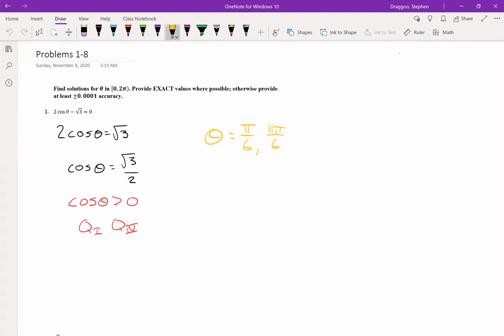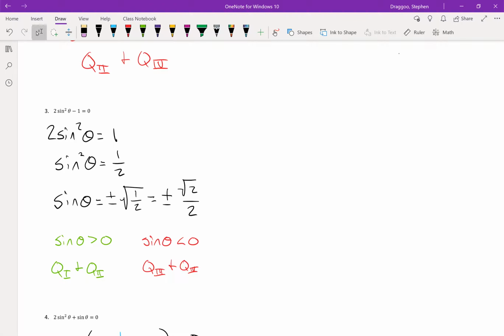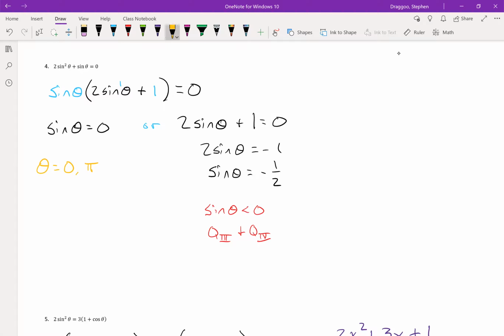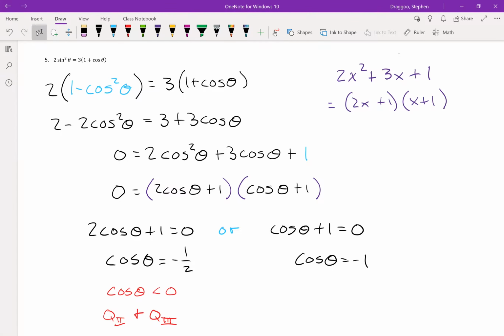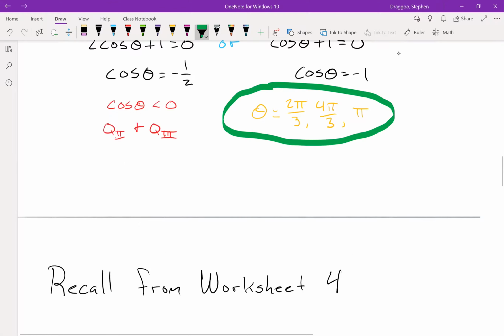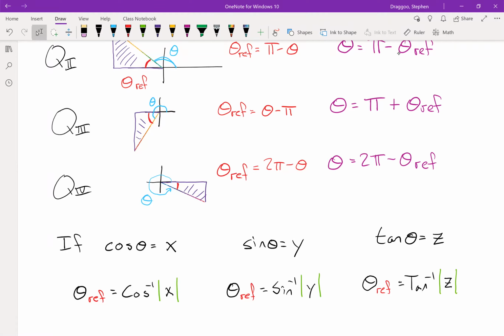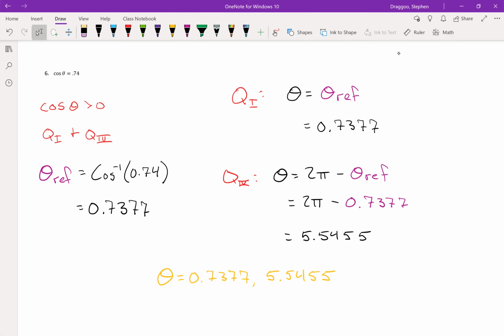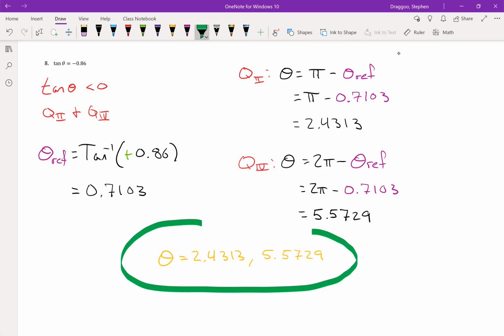Worksheet 11.1 Trig Equations